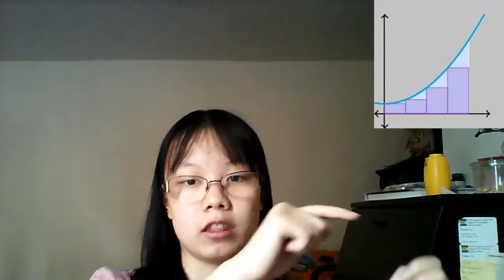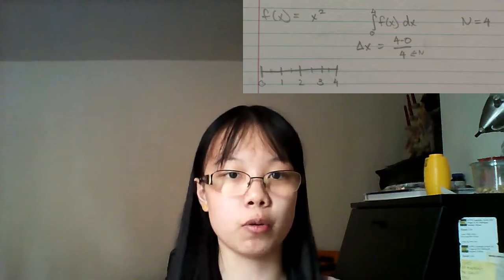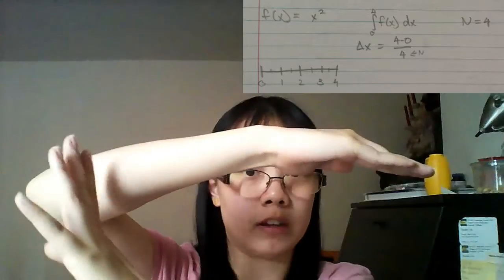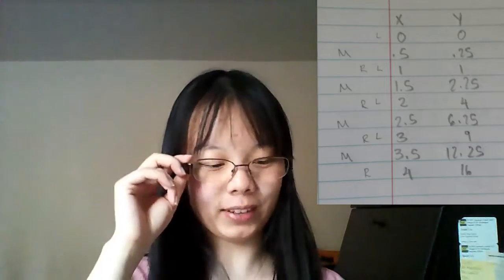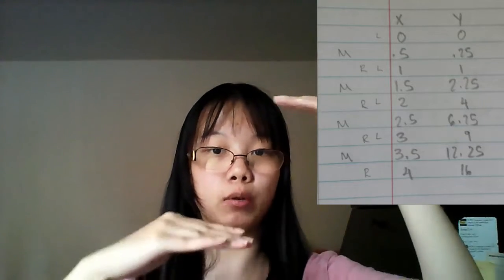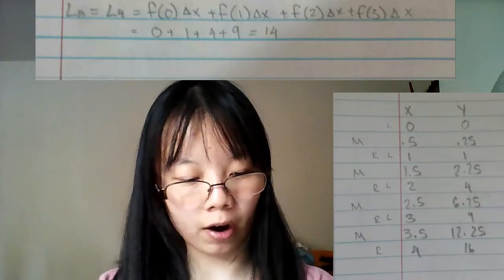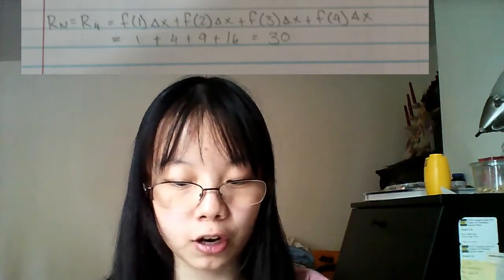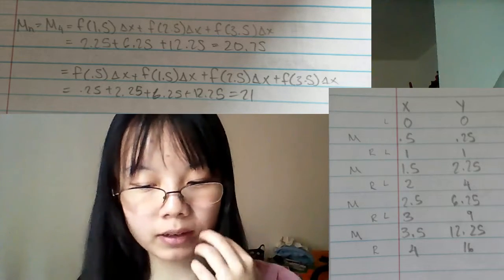Math Extra Credit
Reimann's Sums